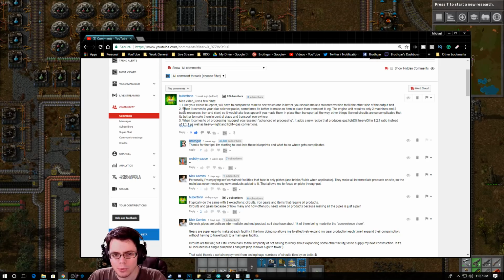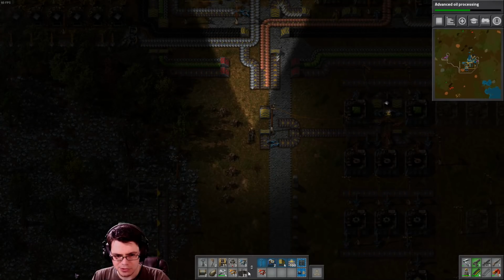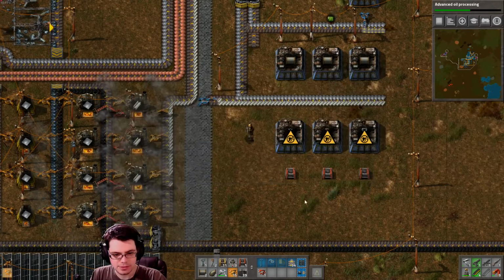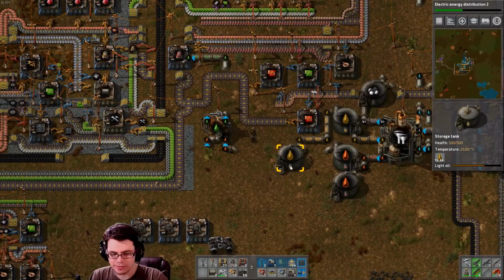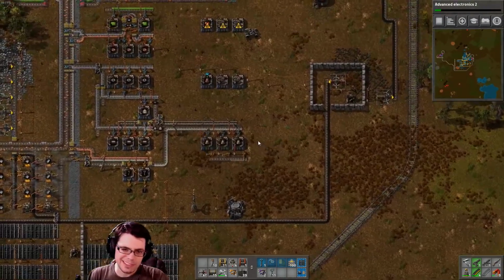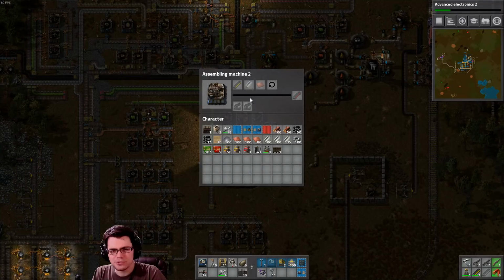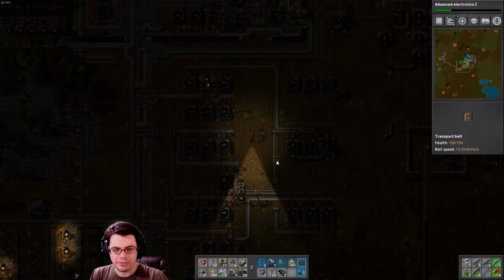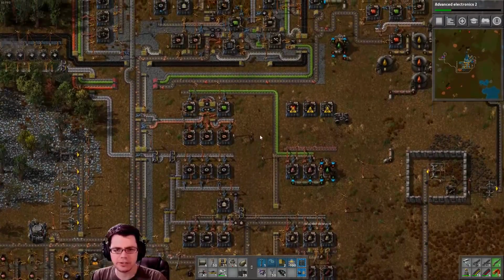Embrace The Spaghetti! Starting into Factorio EP 8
Without much of a plan, I am working towards military science. Sort off...